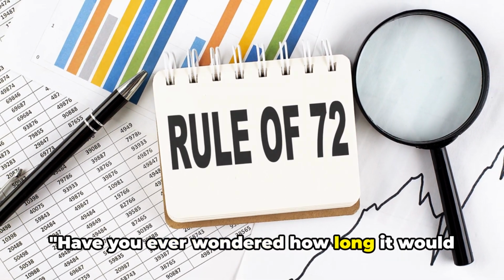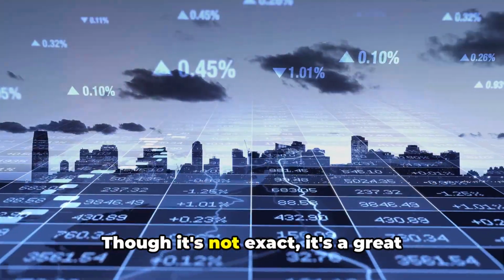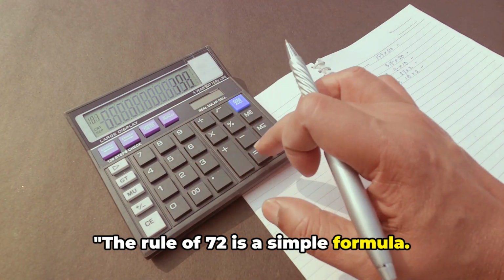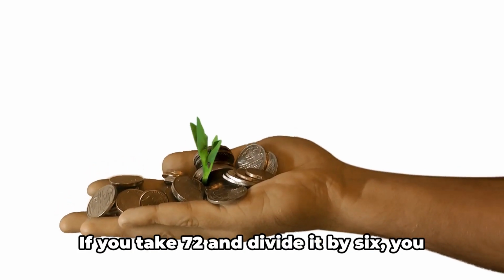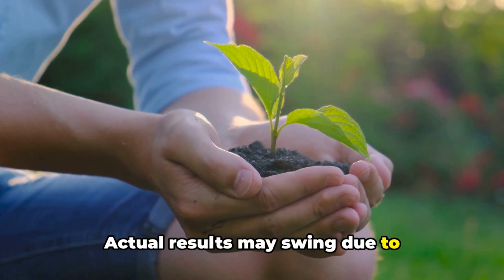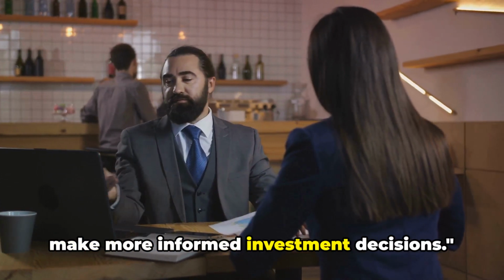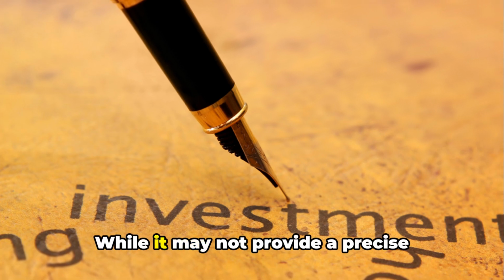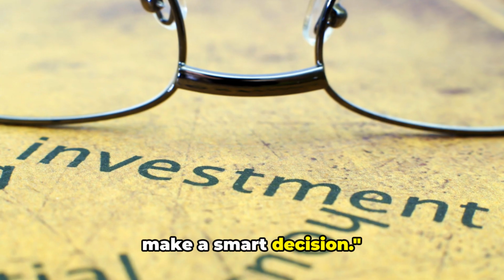What Is The Rule of 72: Your Quick Start Guide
Rule of 72: Your Quick Start Guide

Welcome to your quick start guide to the Rule of 72! In this informative video, we demystify this powerful financial concept and show you how to use it to your advantage.

The Rule of 72 is a simple yet powerful formula that allows you to estimate how long it will take for an investment to double in value based on a fixed annual rate of return. Join us as we break down the formula and provide practical examples to illustrate its application.

Discover how the Rule of 72 can help you make informed decisions about your investments and savings goals. Whether you're planning for retirement, saving for a major purchase, or building wealth for the future, understanding the Rule of 72 can be a valuable tool in your financial toolkit.

We'll also explore strategies for maximizing the benefits of compounding interest and accelerating the growth of your investments. By harnessing the power of the Rule of 72, you can make smarter financial decisions and achieve your long-term goals with confidence.

Join us on this journey towards financial empowerment and take the first step towards mastering the Rule of 72.